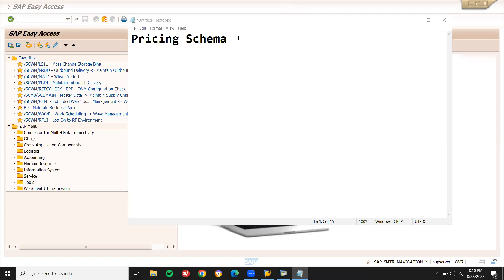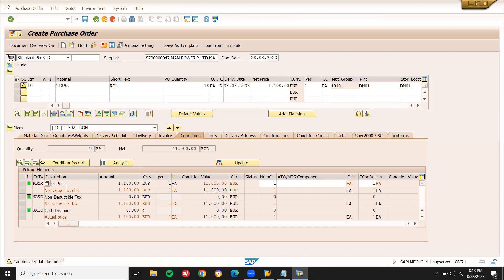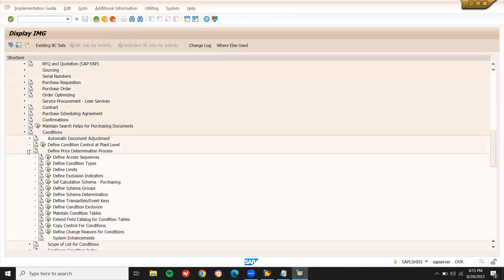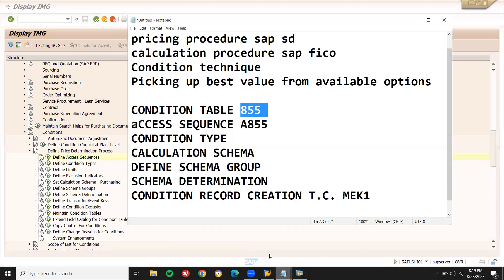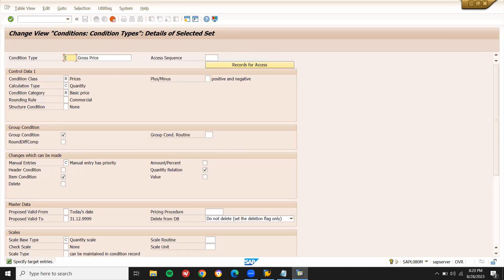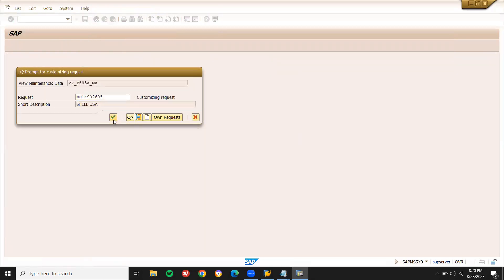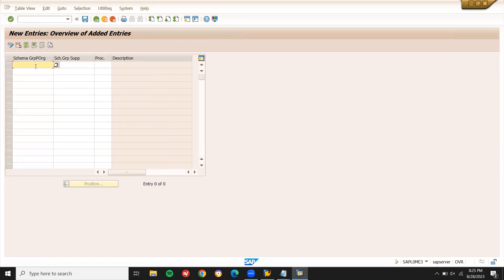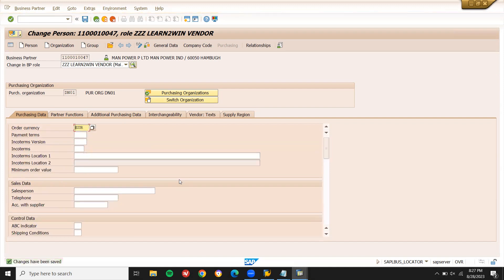Pricing Schema SAP MM | condition type sap | condition table | access sequence | condition records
SUPPLY CHAIN
Purchasing Department
Quality Department
Stores Department
Production Department
Sales Department
Finance Department
Maintenance Department

Purchasing Department:
Purchase Order
Goods Receipt

Quality Inspection Department:
Inspection
Inspection lot

Store Department:
Transfer Request
Transfer Order

Production Department:
Production Order

Sales Department:
Sales Order
Customer Delivery
Customer Billing

Finance Department:
Accounts Receivable
Accounts Payable

Plant Maintenance:
Repair Order
Close Order

learn2win sap
learntowin sap